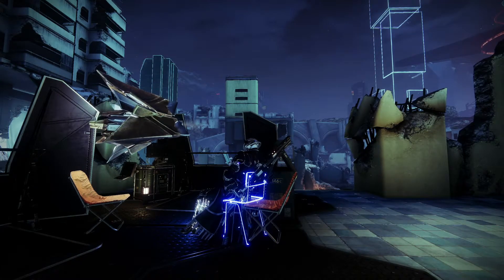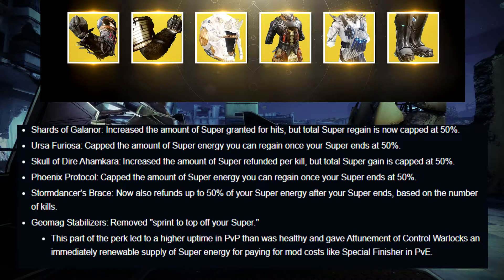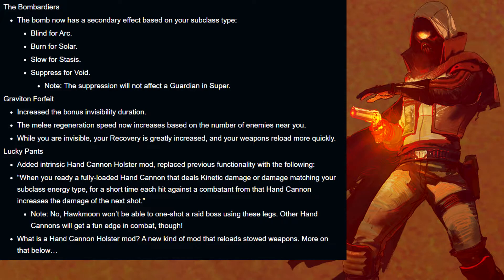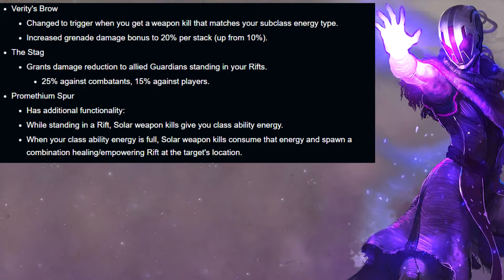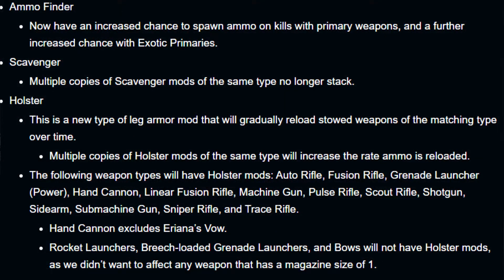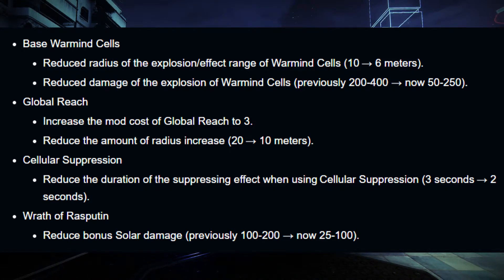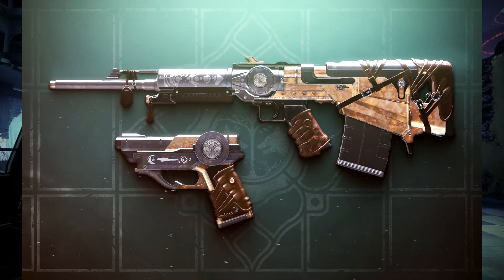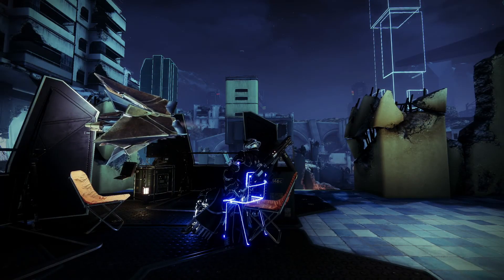Armor changes and New Mods?! Oh MY! | Twab In ~ 5 min or less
This is my first Twab Video and I plan on making changes and getting more into the swing of things as I continue to make news videos.